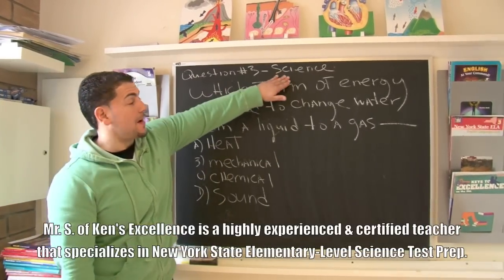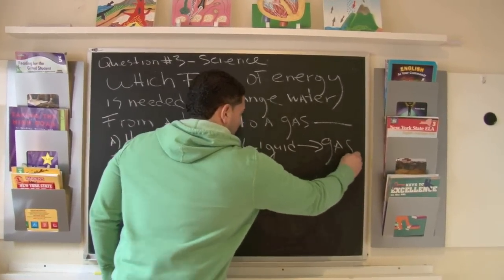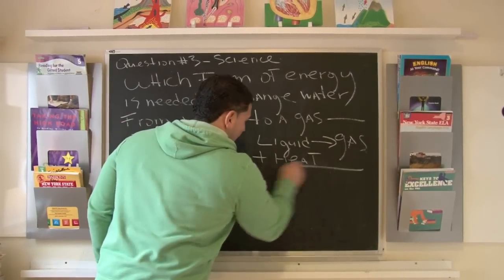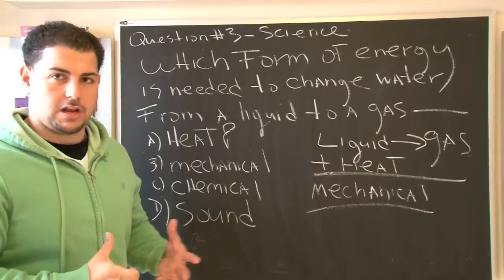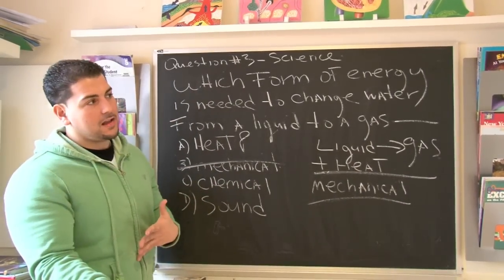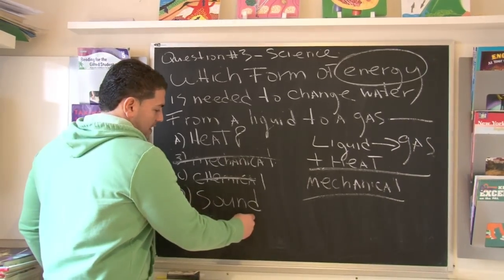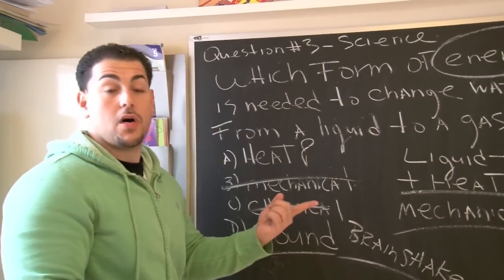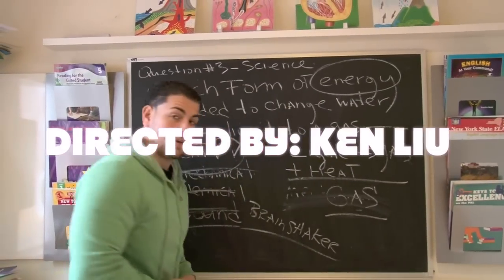4th Grade New York State Science Test 3/30